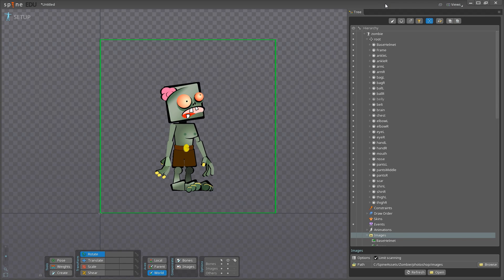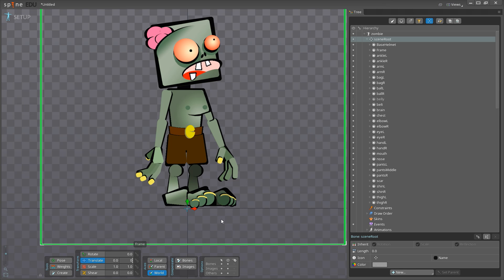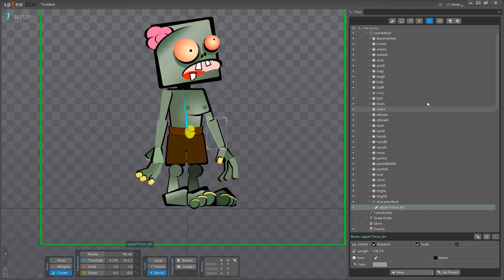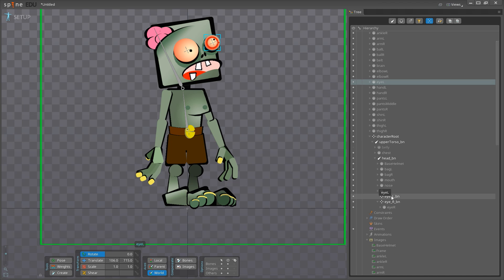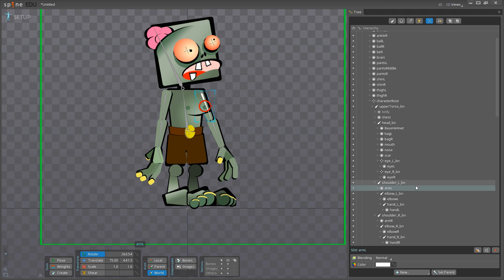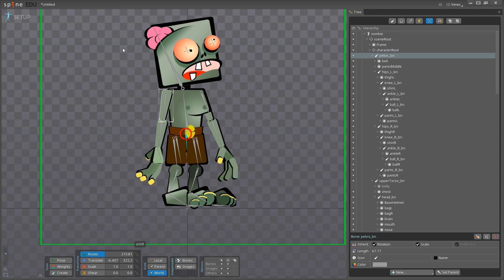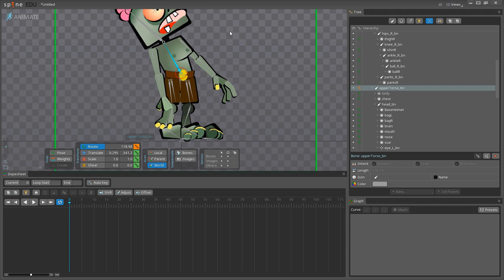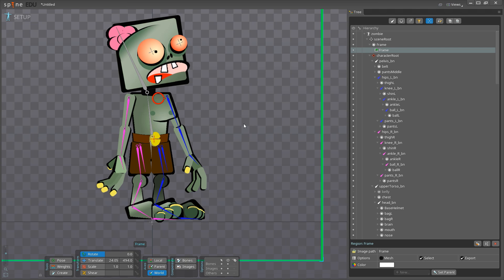2D Fundamentals - Spine FK Biped Rig - EP13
Hello everyone and welcome another episode of 2D Fundamentals.  An animation series has been a long time asked for but I have restrained from completing it.  The reason being that I think many of you want to animate, but you want to start with characters.  Animation is about experience.  You start with the basics and then progress to the more complicated.  Doing it any other way will build bad habits and ultimately lead to poor animation.

I have built this series as a supplement to a course I am teaching at Sheridan, Fundamentals of 2D Animation.  However, the content will be beneficial to those outside of the class as well.

In this series we will be concentrating on the 12 principles of animation.  We will be going through a number of exercises to demonstrate the principles.  I encourage you to complete the exercises with me.  We will be looking at a more traditional approach (comp animated on 2s) as well as a joint based 2D animation package, Spine.

In today's episode we will be looking at the creation of a biped FK rig in Spine.  If you need a character to rig you can find the one in the video here: